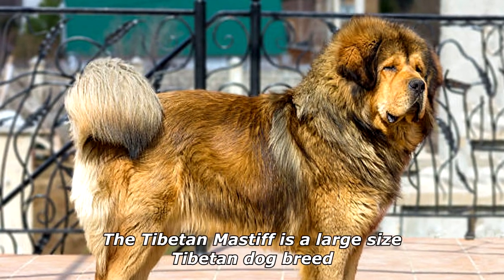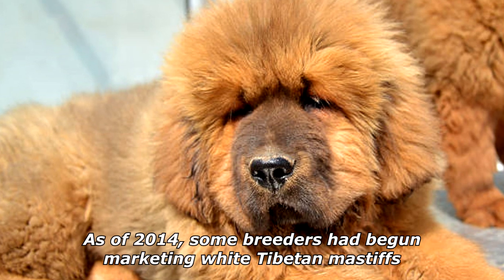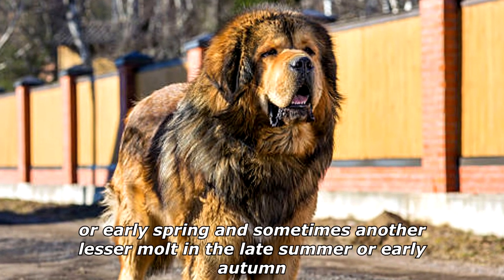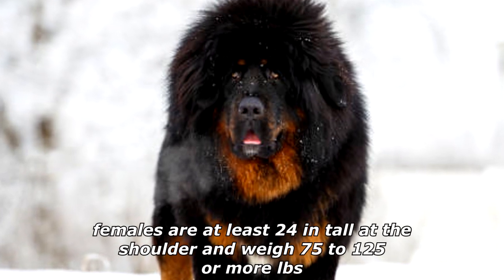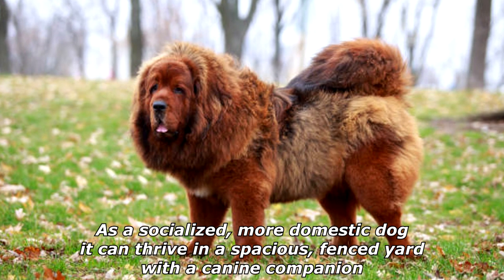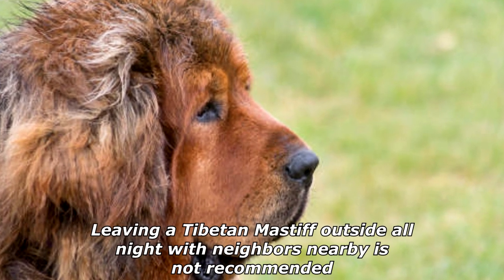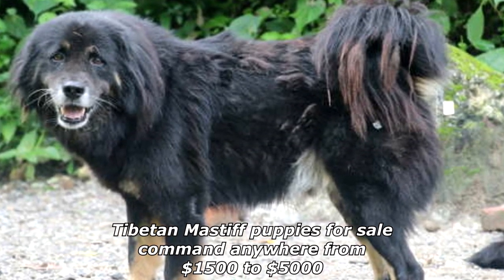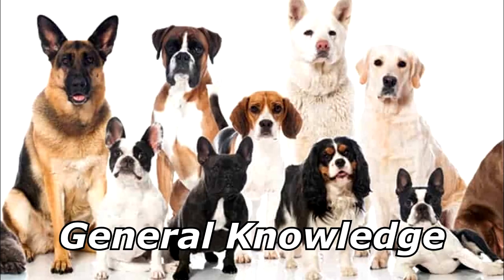Quick Dog Facts About The Tibetan Mastiff!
In today's video we're gonna see some quick dog facts about the tibetan mastiff.